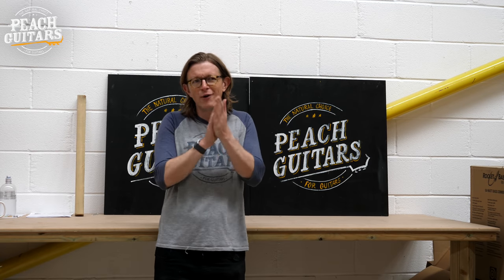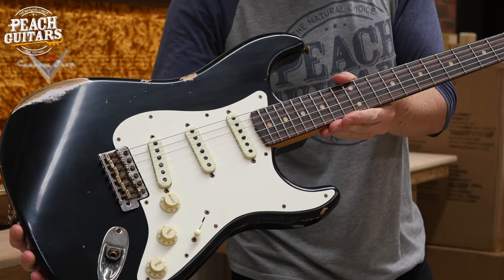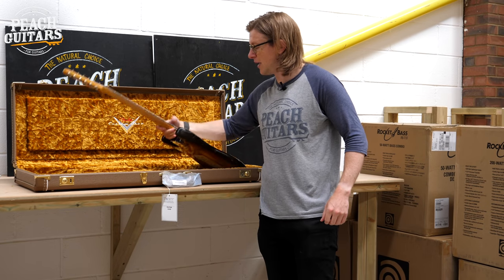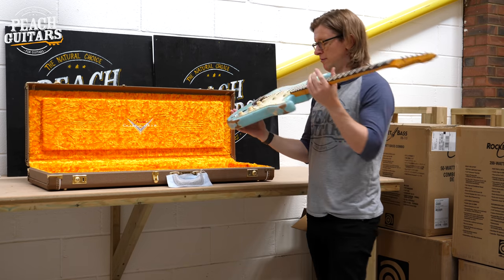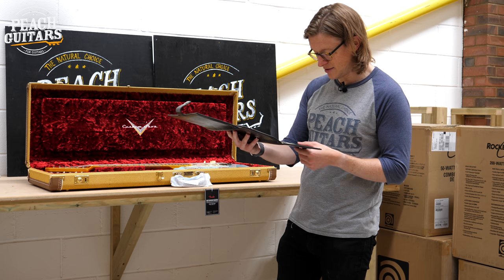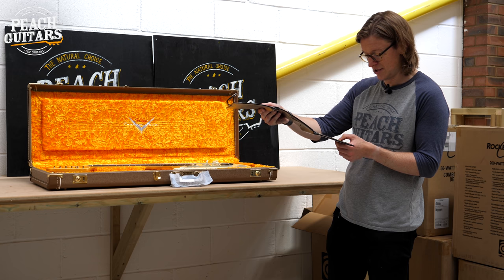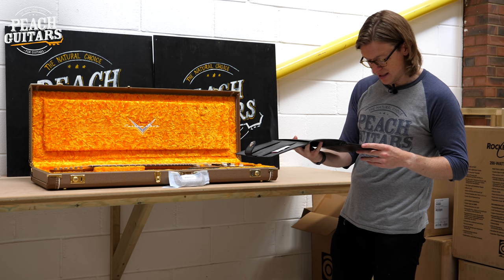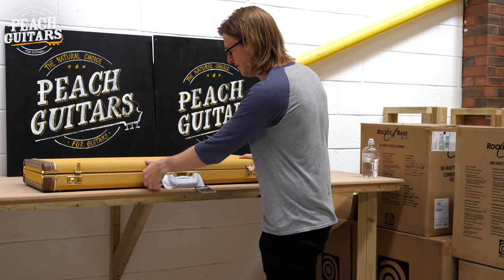Fender Custom Shop Unboxing - 26th July 2021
We haven't been here for quite a while, so what better way to bring back a Fender Custom Shop unboxing then to have over THIRTY Fender Custom Shop Strats and Teles? We have Masterbuilds, NOS, heavy relic's and even a few lefties!

Sit back as this is a long one, enjoy!